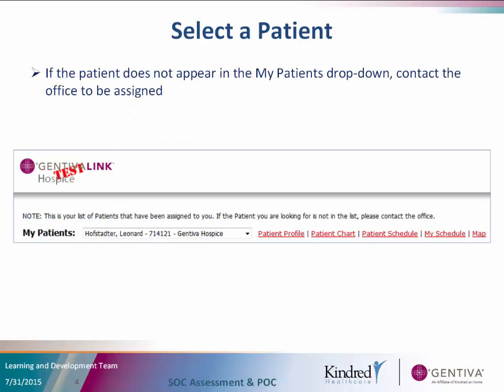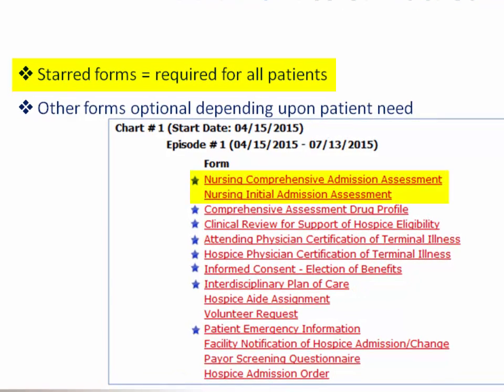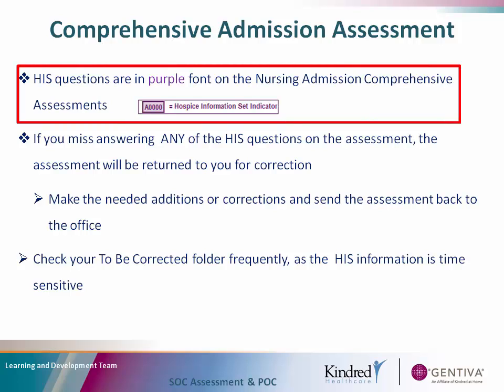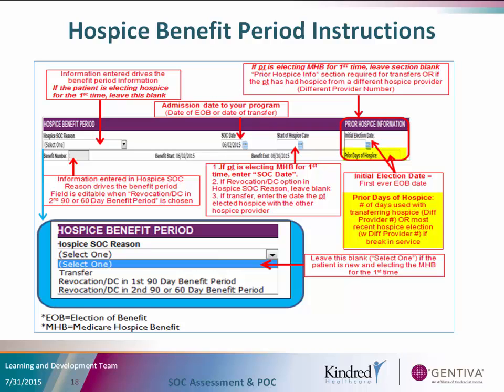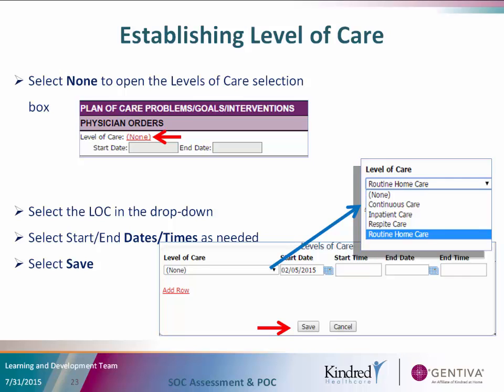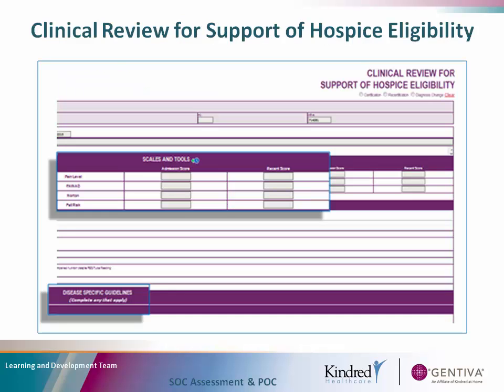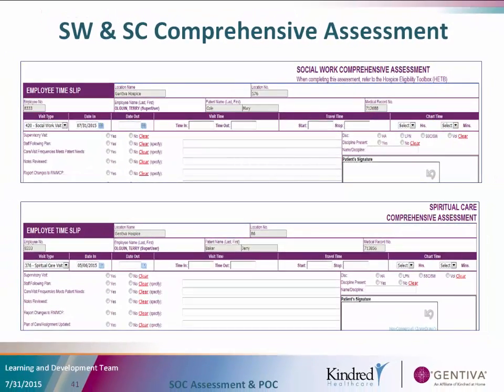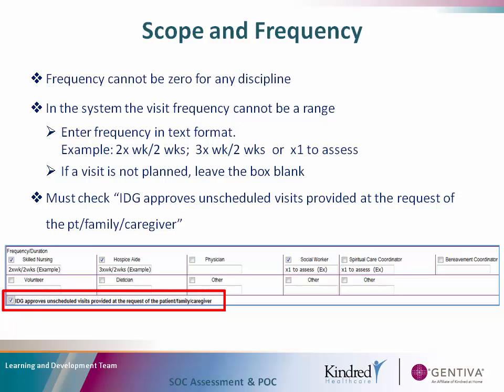KindredLink Training - 16 - SOC POC